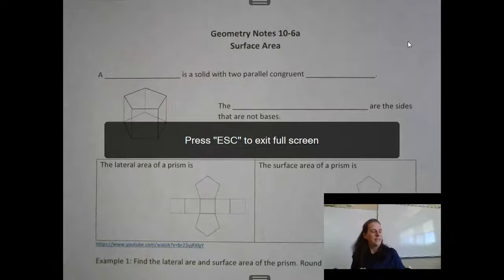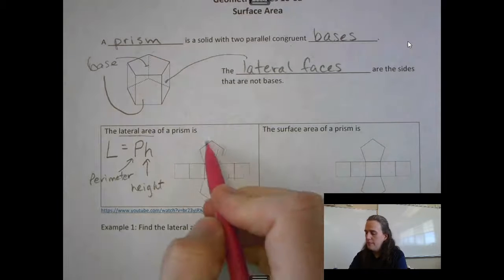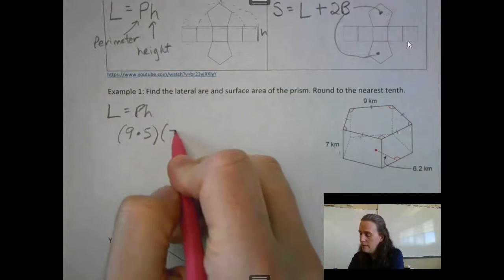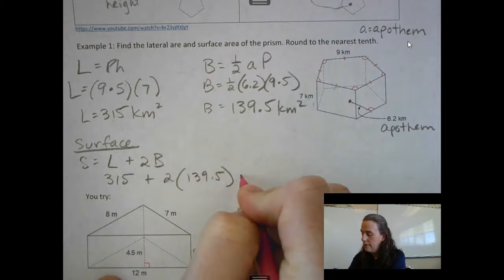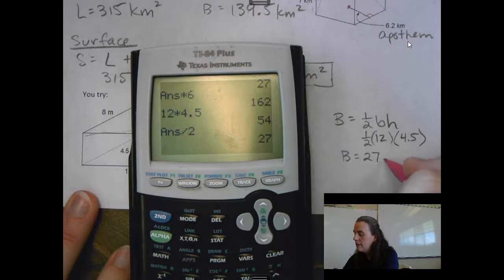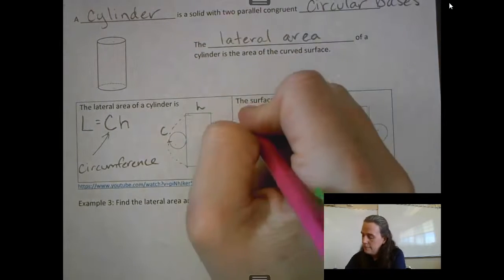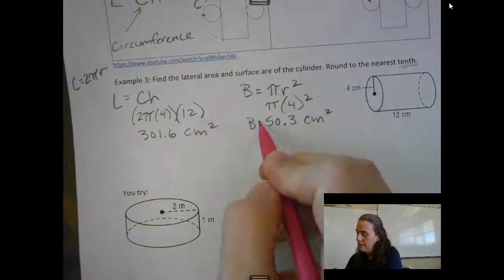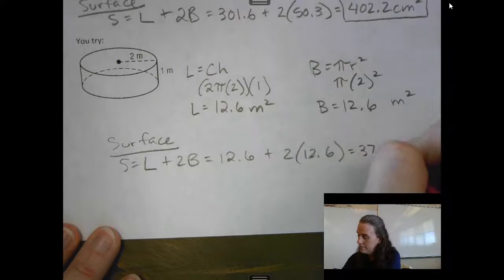10 6a Geometry Surface Area Prisms and Cylinders